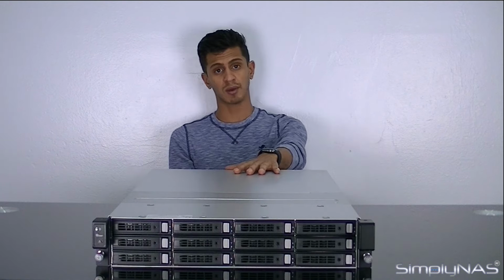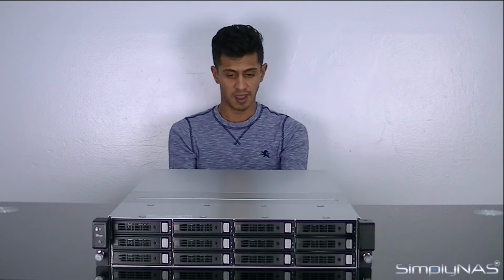QSAN TrioNAS U221 Briefing and Features | SimplyNAS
QSAN TrioNAS U221 Product Briefing and overview of Features.